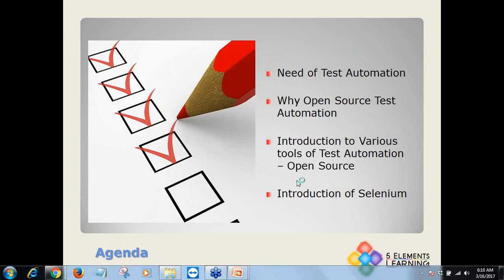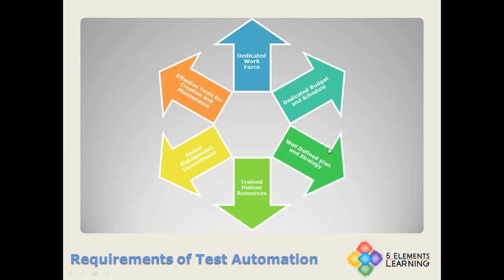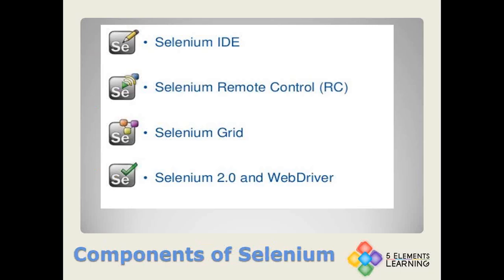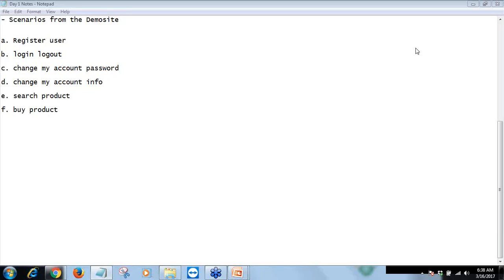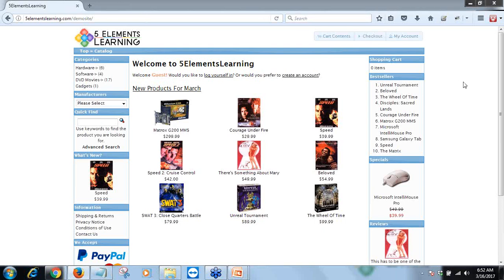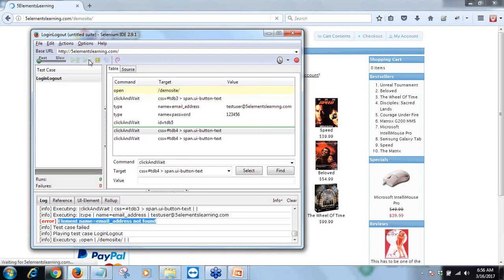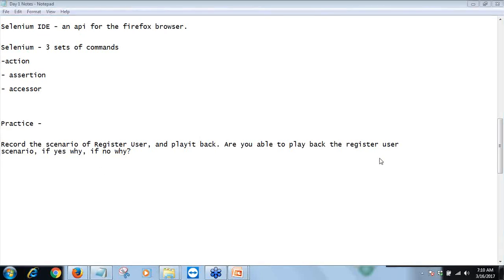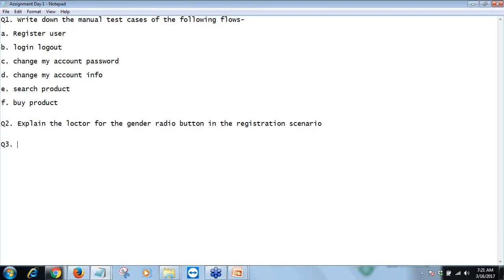Day 1_Selenium_Java